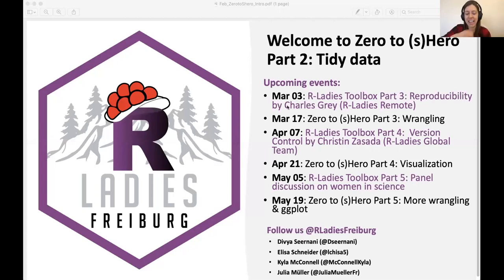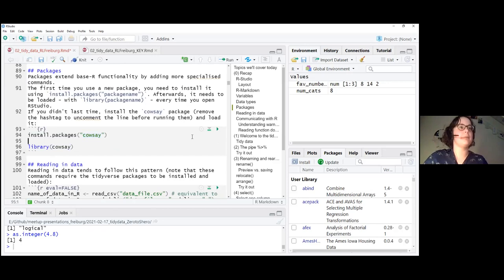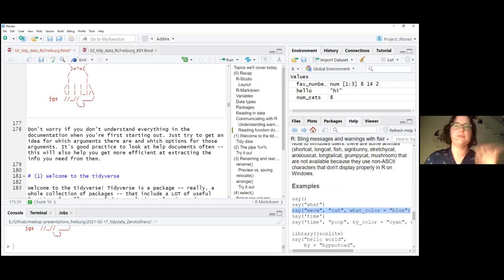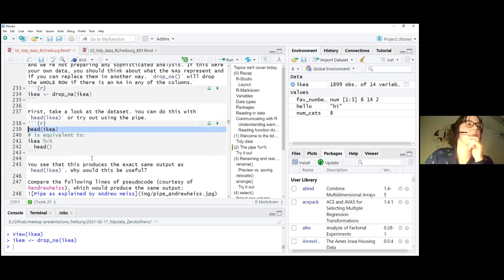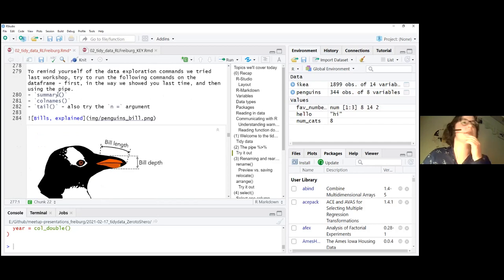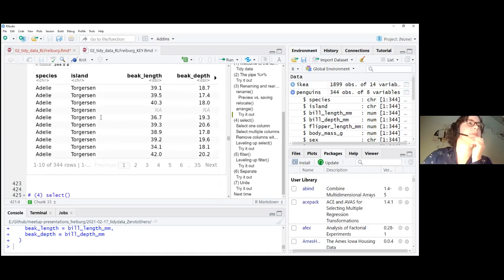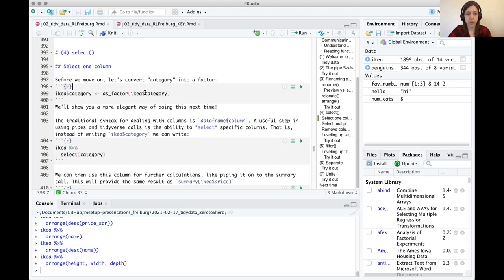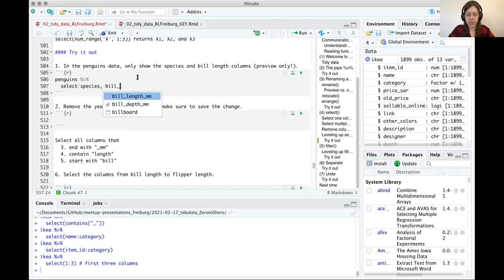R-Ladies Freiburg (English) - Tidy Data: Zero to sHero {Part 2}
Taught by Kyla McConnell (@McConnellKyla) and Julia Müller (@JuliaMuellerFr), PhD students at the University of Freiburg in Linguistics.

Just getting involved with R or want to level up your skills? Have you used base-R but are still trying to wrap your head around the tidyverse "pipe"? Have a messy dataset and don't know where to start? Seen beautiful visualizations on Twitter and want to make your own?

If you’ve answered ‘yes’ to at least one of these questions, fear no more! In this monthly workshop series, we will walk you through the fundamental uses of tidyverse and ggplot at your own pace with the help of hands-on exercises. Tidyverse and ggplot are a classic combination of R packages that allow you to "wrangle" your unwieldy data into whatever shape you need and creative beautiful and informative visualizations.

Over the course of this series, you will learn the most useful features of R Studio and R Markdown, how to read in and explore data, and transform it into a shape that's easy to work with. You will be able to create new columns and summary tables, subset interesting rows or columns, and combine and reshape dataframes. We will also dive into ggplot, one of the best tools for creating great-looking bar charts, scatterplots, and more!

This is (currently) a five-part series, aimed at total beginners and/or people with some experience in base-R or tidyverse who are looking to freshen up or expand their skills. Feel free to join at any point, we will briefly review the previous topic at the beginning of each session.

January 20th {Part 1}: The R & R-Studio ABCs (packages, files, data types & basic data exploration)
February 17th {Part 2}: Tidy data & introduction to data wrangling (tibbles, renaming, reordering, subsetting)
March 17th {Part 3}: Data wrangling with dplyr (new columns, if-else statements, summary tables, joining dataframes)
April 21st {Part 4}: Introduction to visualizations with ggplot (line graphs, bar charts, scatterplots, histograms, and more!)
May 19th {Part 5}: Advanced topics in wrangling and ggplot (pivoting, ggplot style options, etc.)